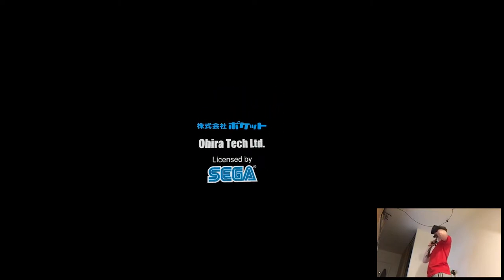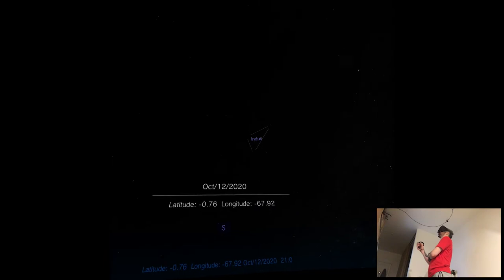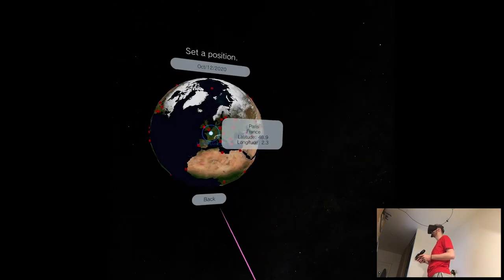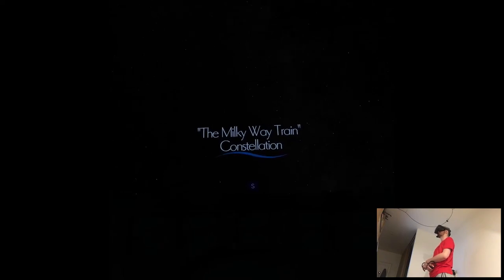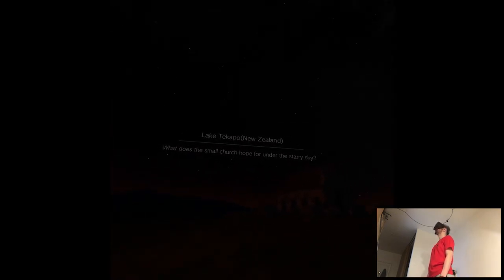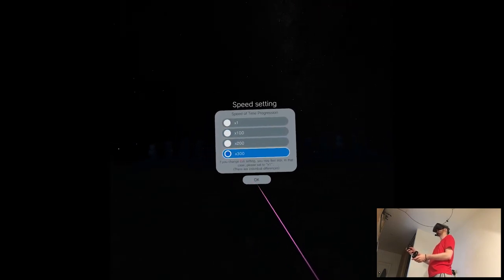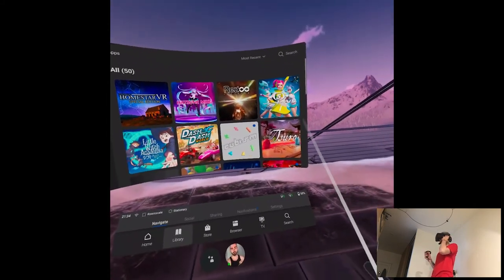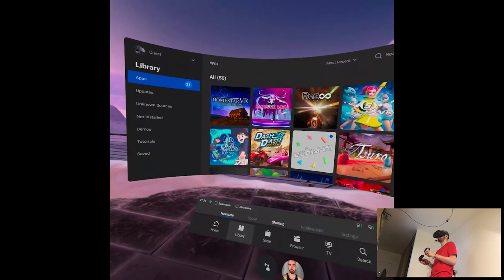OVERVIEW - Homestar VR: Special Edition | Part X Gameplay | Oculus Quest VR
Hi

I'm looking at the store and it seems like I'm done for today, finally... It was well, a good start with Little Witch Academia and Space Channel 5, then it went slowly downhill, although Rez Infinite was fine, just the video unfortunately I couldn't do much with so, shit happens. I'm gonna rest and be back tomorrow, see ya!

Short PC specs:

i9-9900KS
RTX 2080ti
32GB RAM 3200MHz
2TB SAMSUNG 970 EVO PLUS M.2